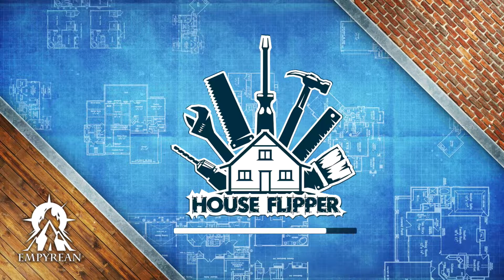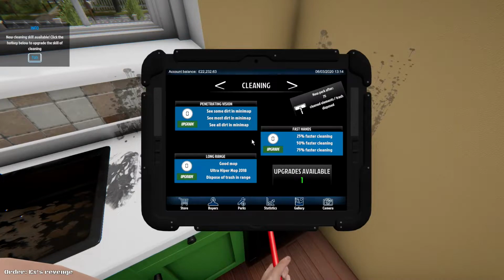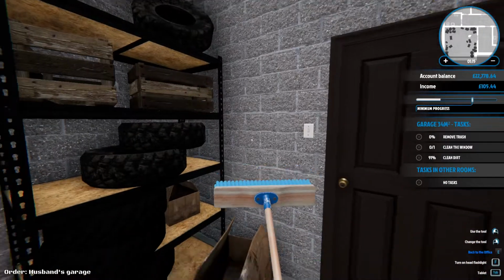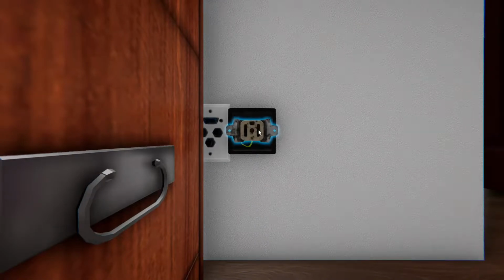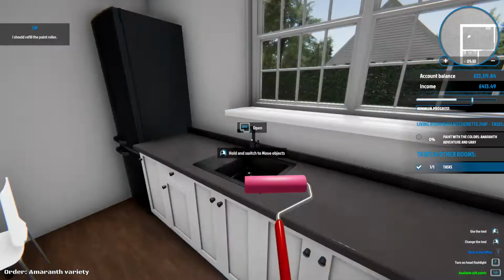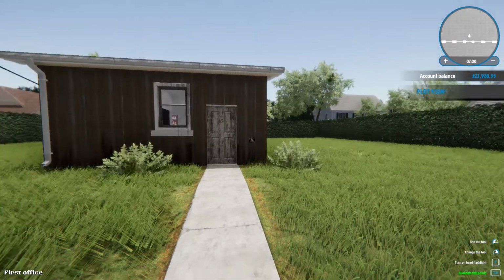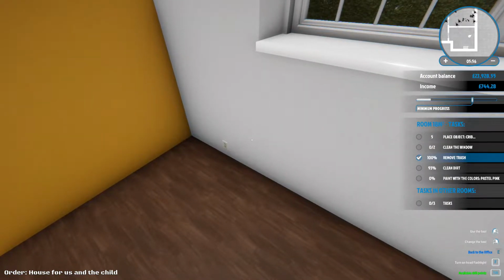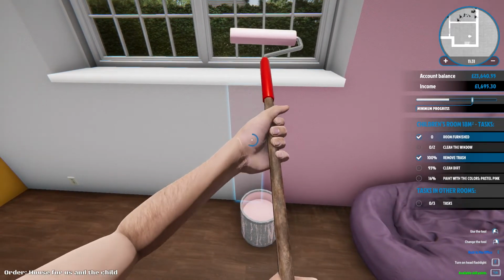House Flipper On The PC (You've Been Gamed Plays...)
'You've Been Gamed Plays' is a series where I play 15 minutes or so from the very beginning of any game I feel like playing quite frankly! On this edition it's the turn of House Flipper on the PC.

House Flipper is a simulation game that was developed by Empyrean and published by Playway S.A. It was released on May 17, 2018.

Gameplay involves fixing up properties in order to create a profit. Tasks that can be performed include painting, laying down tile, cleaning, installations, and demolition. Players can fix and personalize their own homes, fix houses in quests and buy houses to fix and sell.

House Flipper received "mixed or average reviews" according to review aggregator Metacritic, with multiple reviewers commenting that fixing up the homes is satisfying while questioning its long-term playability.

Kotaku reviewed the game, stating that they found it satisfying to fix up homes that are "often extremely gross or ugly" and that "Manifesting your vision of a decent, sellable house onto these garbage heaps feels amazing—especially because it happens on such a granular scale."

Game Informer was more mixed, writing that "Flipping your first few houses is fun, but the game doesn’t have the scope or flexibility to stay interesting for long".

PC Gamer was critical, stating that "There's a definite satisfaction in taking a gross room and making it look nice, and it's pretty cool that you can knock down (and rebuild) walls, but I just don't find the act of slowly and mechanically painting and cleaning much fun, especially with the knowledge that my actual house could do with a bit of that." It became a bestseller on Steam.

The game was nominated for "Game, Simulation" at the National Academy of Video Game Trade Reviewers Awards. House Flipper was also awarded Poznań Game Arena Best Polish Indie Game of 2018

During the course of 'You've Been Gamed Plays' I will be playing a variety of games that I played growing up, and maybe a few that I missed out on but wish I had! I'll also be playing modern games too. We don't discriminate on this channel! If you have any suggestions for future episodes then please leave them below in the comments, and don't forget to like the video and subscribe to my channel for more exciting content.

Title: Home Improvement Theme
Game: Home Improvement
System: Super Nintendo
Composer: Dan Foliart
Copyright: 1994 Absolute Entertainment